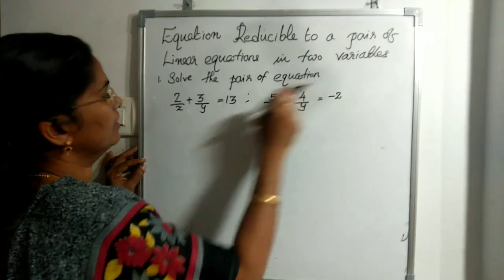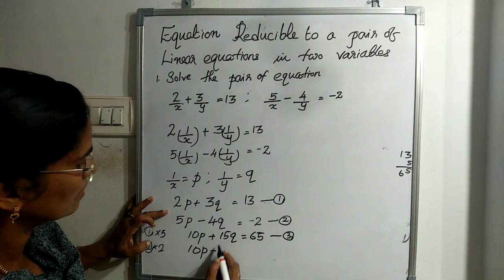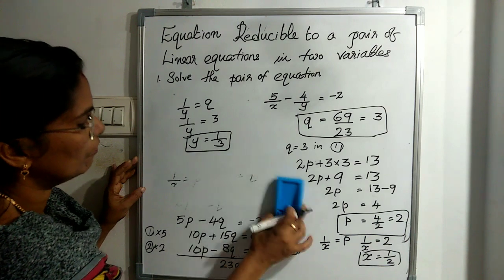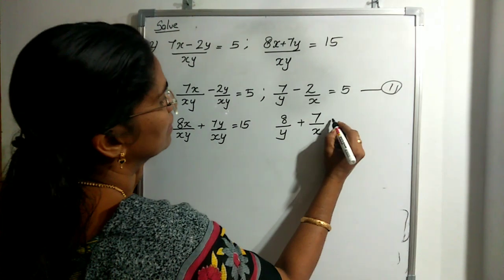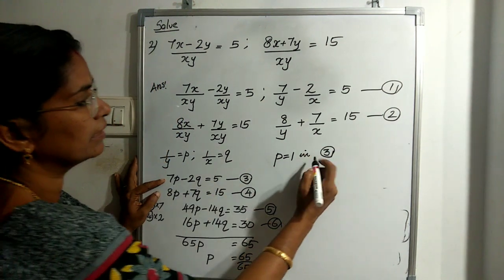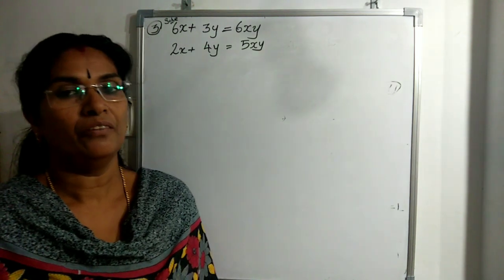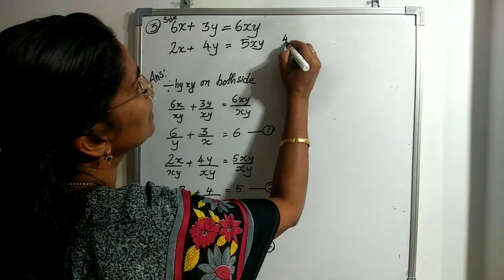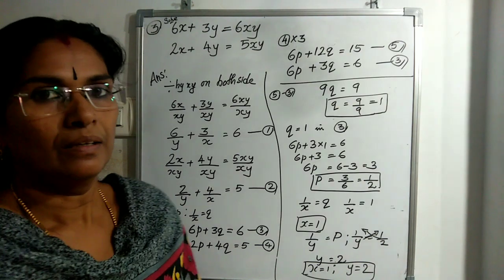CLASS 10- MATHEMATICS- PART - 9